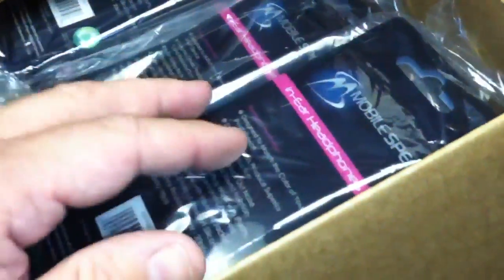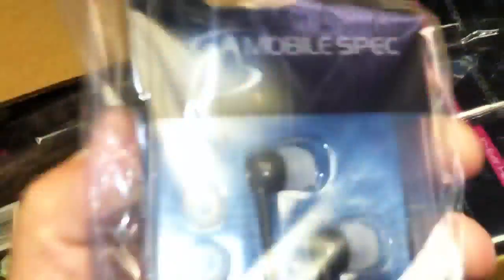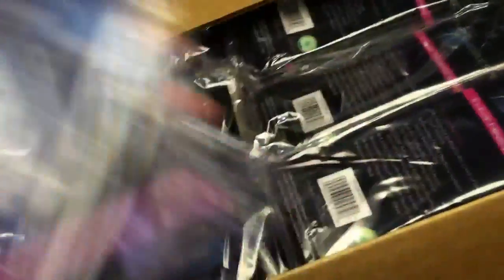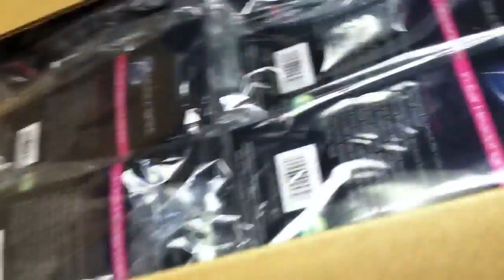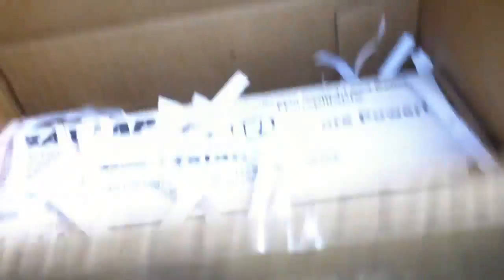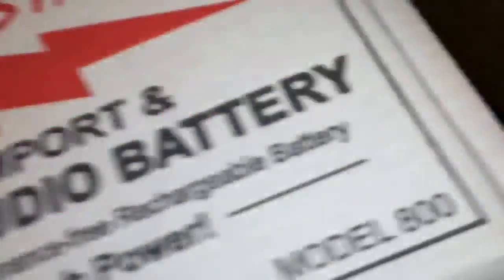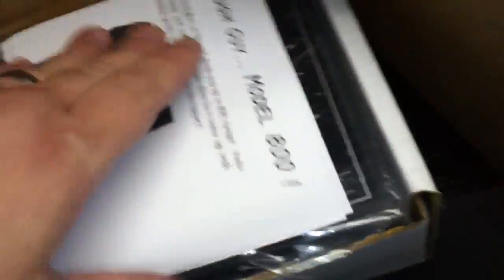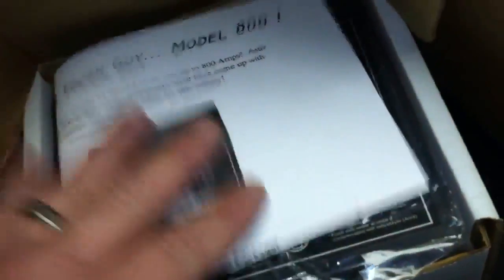MAYhem 2012... raffles and giveaways!!!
showing a few more things for the show!!!